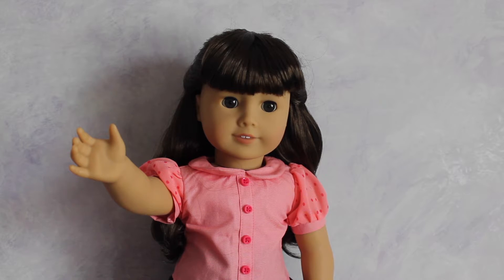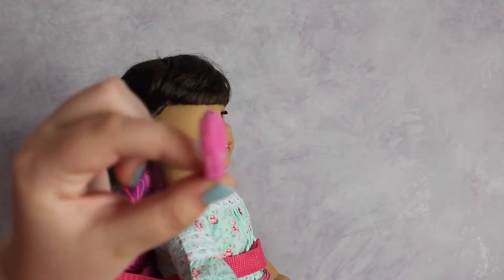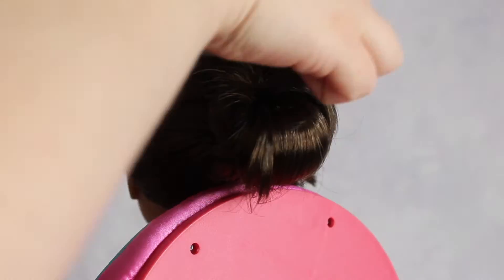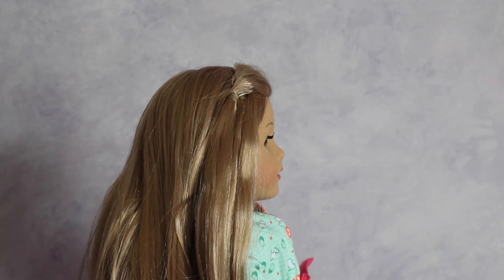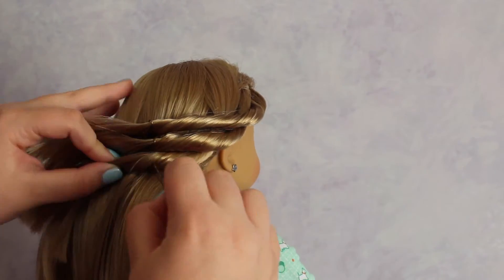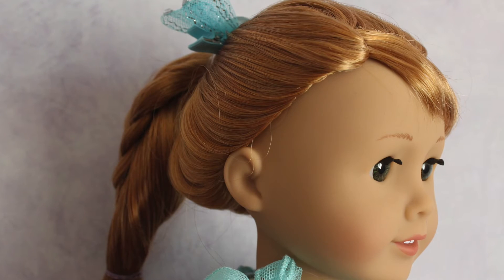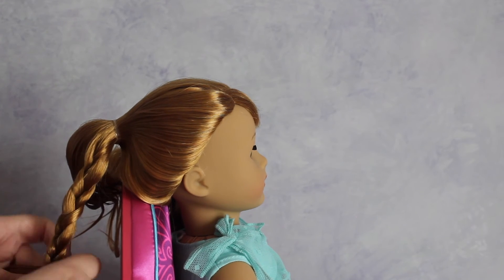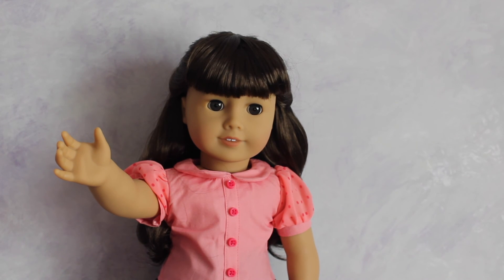3 Spring Doll Hairstyles For Your AG Doll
Hello Everyone! Today's video is showing you 3 Spring Doll Hairstyles! Spring is definitely coming for me where I live, So I thought it would be perfect to do some Spring doll hairstyles! Be sure to leave some video request done below in the comments! See you soon! Xoxo
~AG Bliss